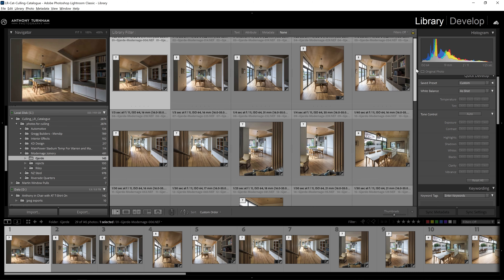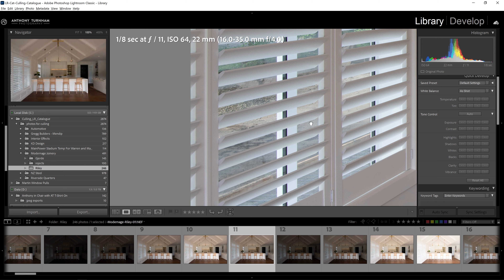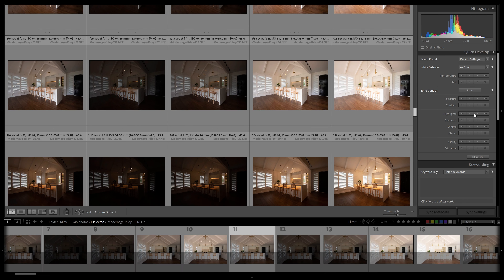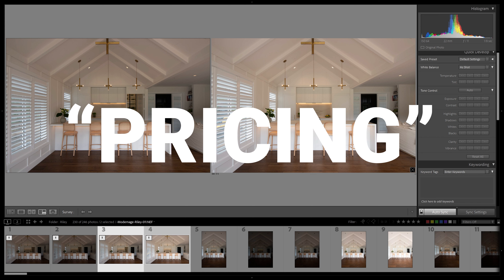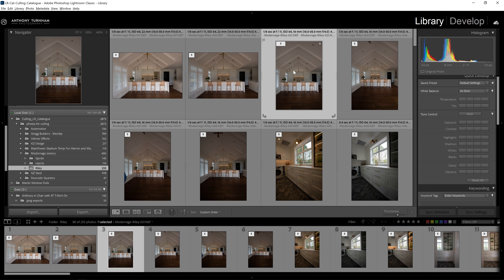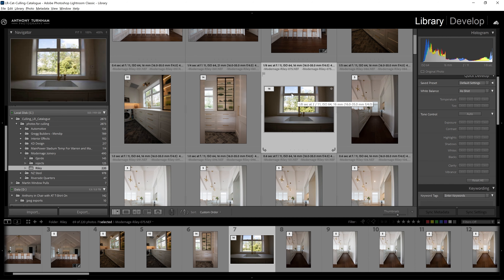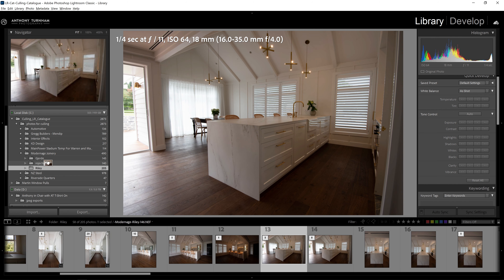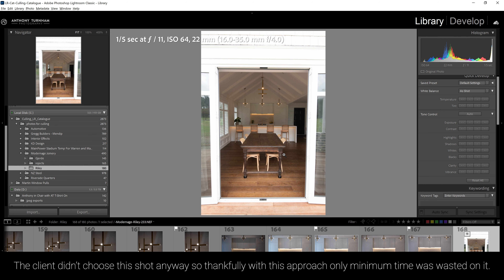Architectural Photography - Lightroom Workflow and Organisation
It's vital to get the right workflow to deal with the multiple frames we capture on an architectural photography or real estate photo shoot. So in this tutorial, I share my process for organising my images.

We look at the best methods for stacking the photos and I share my two-pass approach to renaming the photos properly in Lightroom.

While the idea of good organisation isn't glamourous it certainly will save you a lot of time going forward. And following the same system over and over gives you confidence in the way your photos are archived from jobs.

I hope this guide is useful to you. I put a lot of work into it. So if it is helpful I'd love to hear from you! 🙏 and share the love with a thumbs up and/or a comment 😄